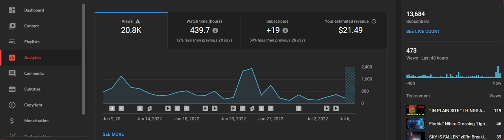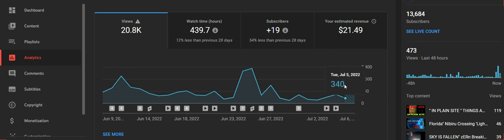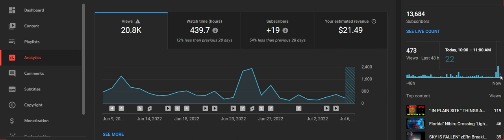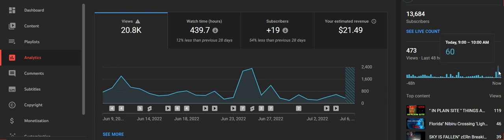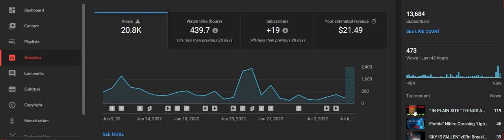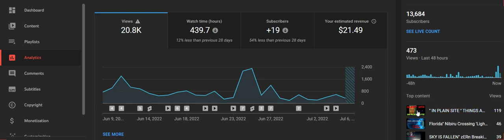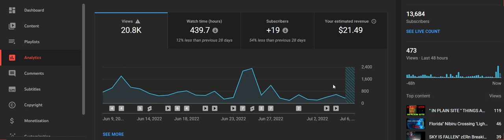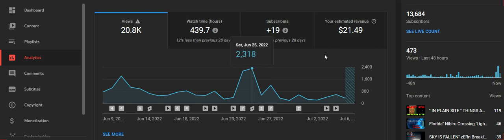QUICK REPORT BEFORE THE SHOW NOW WATCH ALGORITHMS '' 🎧🌞 Phenomenon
TAKE A LOOK MY BEST 26 SURVIVAL REMEDIES!